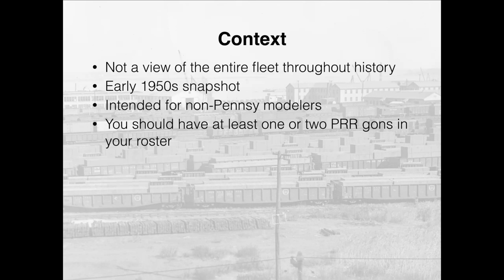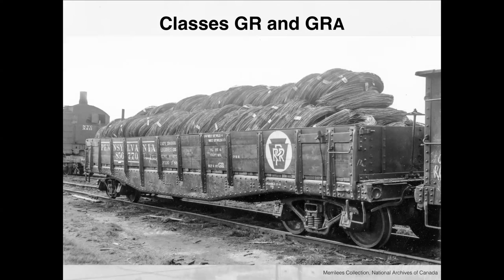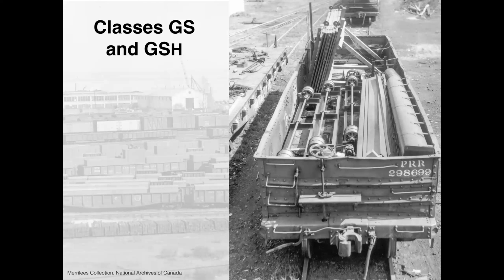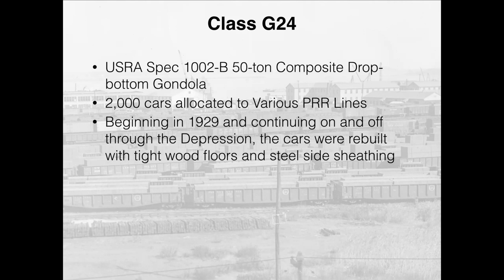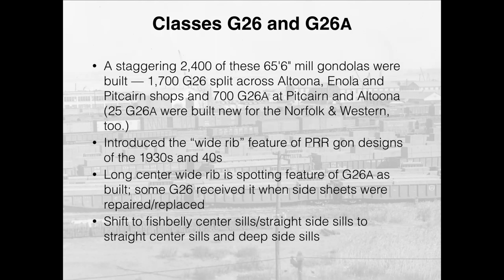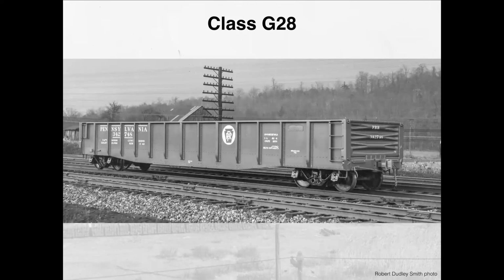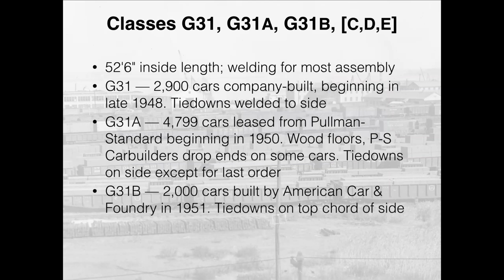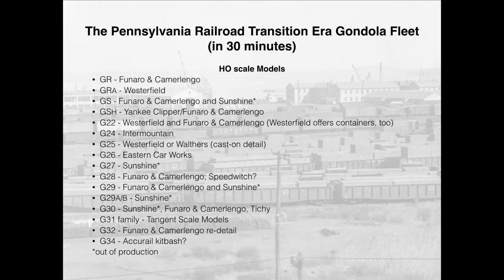Pennsylvania Railroad Transition Era Gondola Fleet (in 30ish minutes)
Prototypes and HO scale models for PRR Transition Era Gon fleet